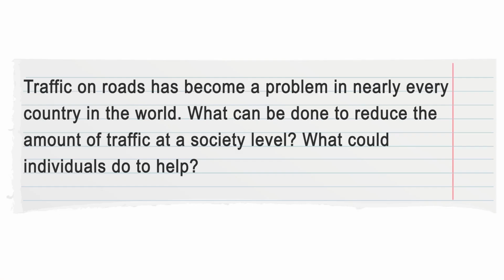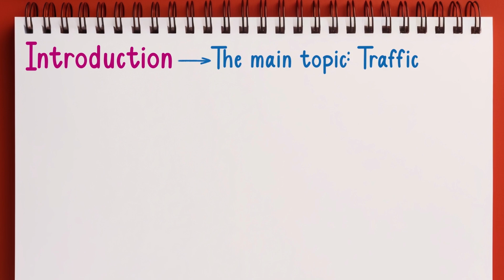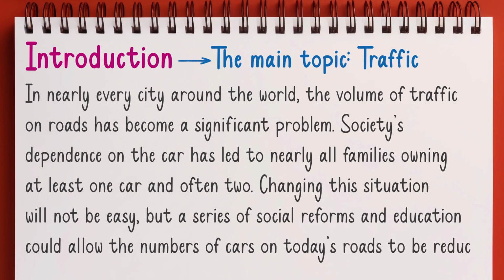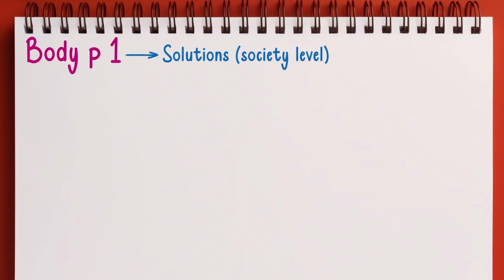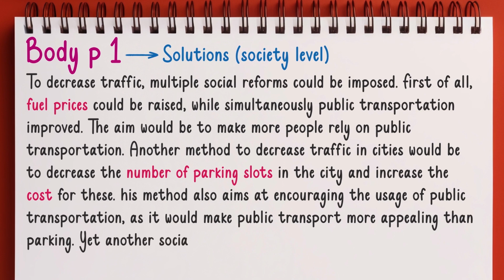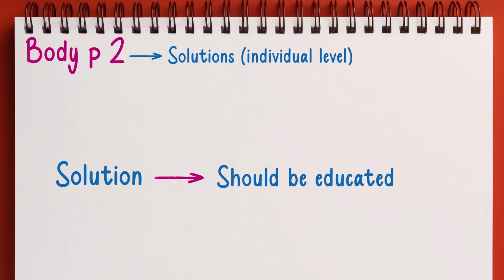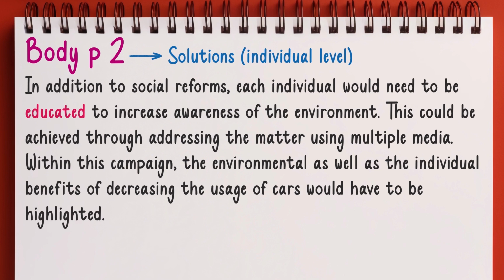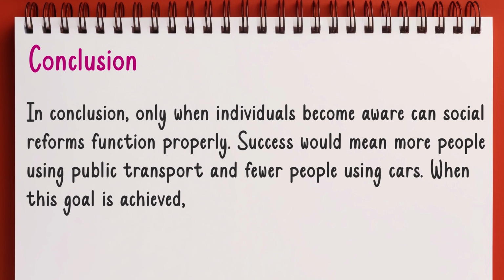Ace IELTS Writing Task 2 With This Easy Template?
Hey everyone! 🌟 In this video, I'm going to look at a sample Band 9 essay for IELTS Writing Task 2. This essay is all about finding solutions to a problem. We’ll go through the essay step-by-step, explaining everything in simple terms. You’ll learn how to structure your essay, what key points to include, and some useful tips to help you score high. Whether you’re studying for the IELTS exam or just want to improve your writing, this video is perfect for you. 😊✍️📚